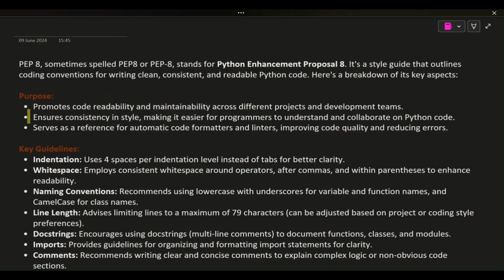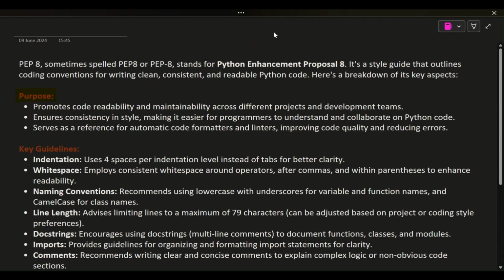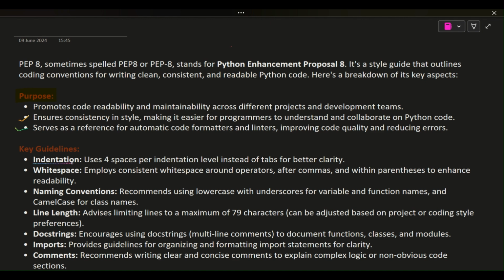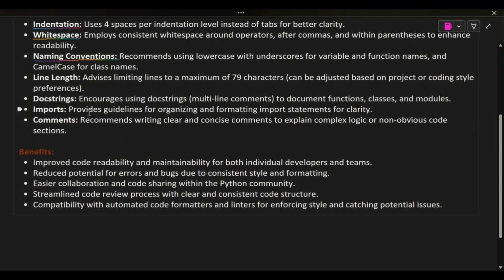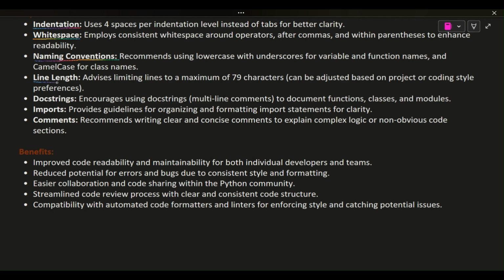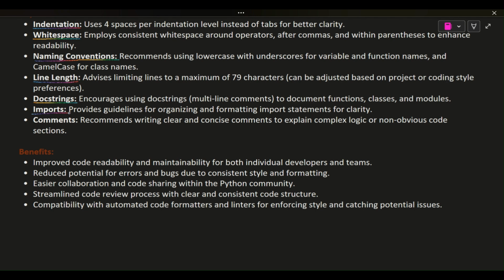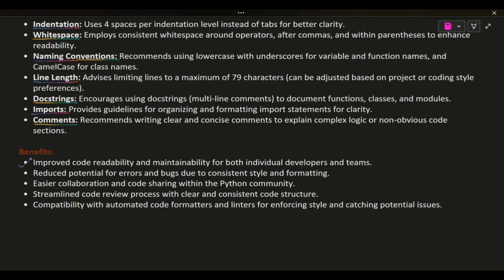What is PEP 8 | Python Interview Questions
This comprehensive video is your one-stop shop for everything Python! We'll start by demystifying the basics: what Python is, its core strengths, and why it's such a popular programming language.

But we don't stop there! Geared towards aspiring Pythonistas, we'll also delve into the world of Python interview questions. We'll explore common and essential questions you might encounter, providing clear explanations and practical tips to help you showcase your understanding.

Whether you're a complete beginner or looking to brush up for your next interview, this video equips you with the knowledge and confidence to navigate the exciting world of Python!